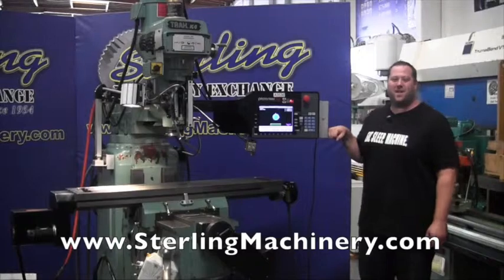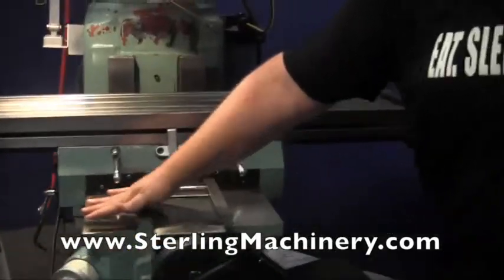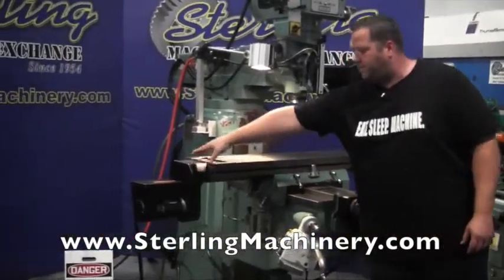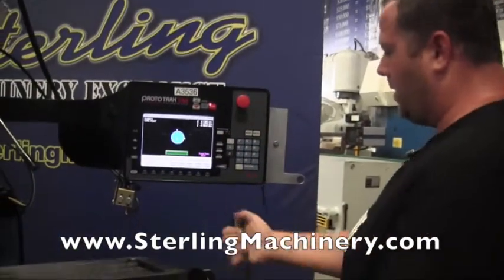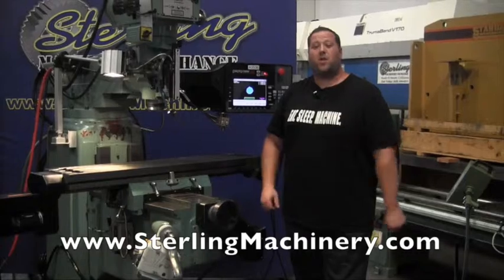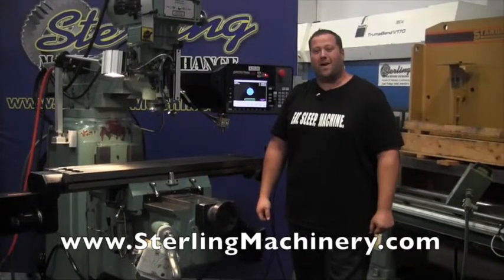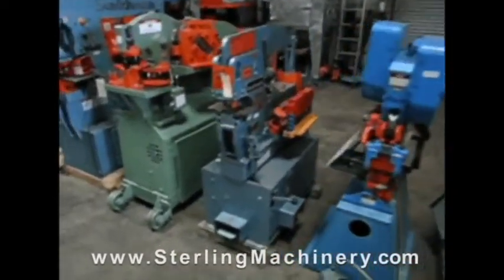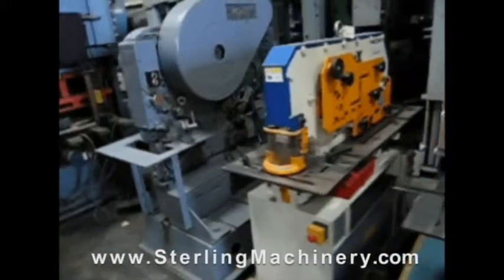10" x 50" Used Trak CNC 2 Axis Vertical Knee Mill, Mdl. Trak K4S, ProtoTrak SM Controller with ...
10" x 50" Used Trak CNC 2 Axis Vertical Knee Mill, Mdl. Trak K4S, ProtoTrak SM Controller with Joy Stick, Mist Coolant, Auto Lube System, Maxi Torque-Rite Power Draw Bar, Work Light, Knee Power Feed, Chip Pan, Year (2003)
To buy or sell new or used Milling Machines for sale please